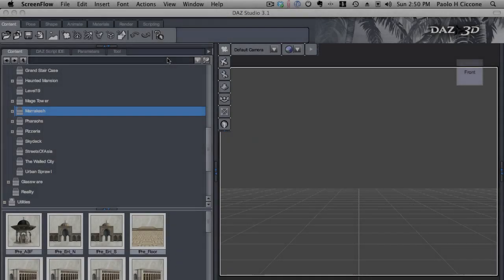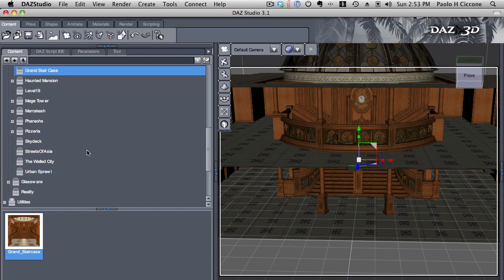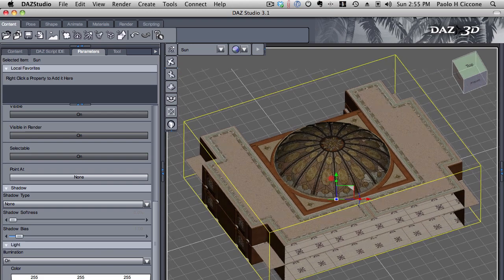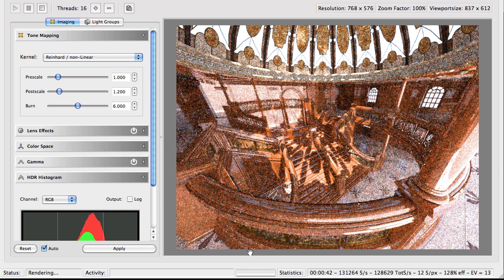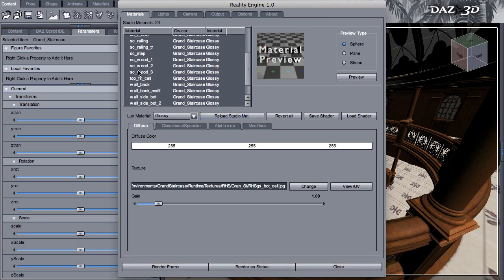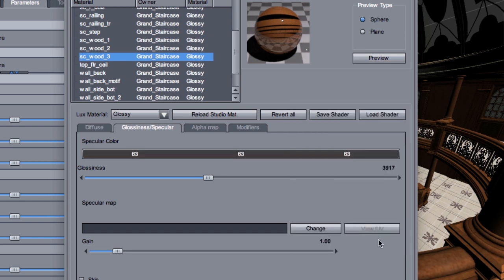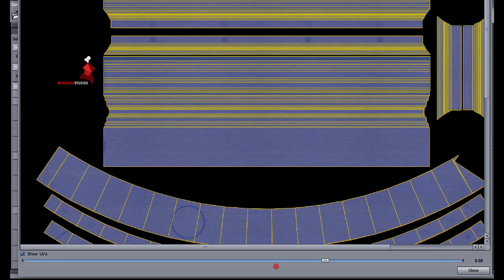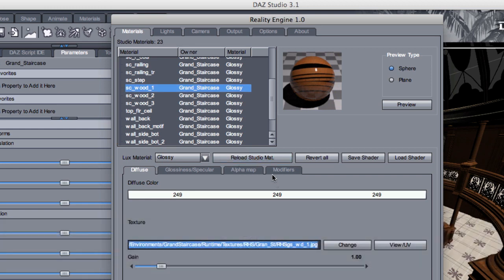Reality 1.0: Controlling glossiness - Part 1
We re-create a great render by DimensionTheory and in the process we see how to controll the dreaded "Fireflies." To do so we need to adjust the glossiness parameters, which are explained in detail